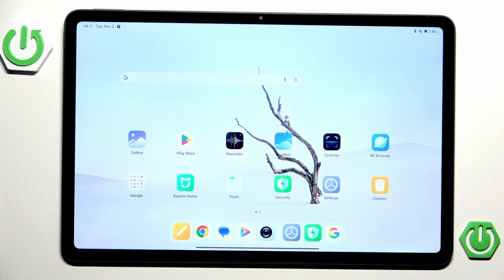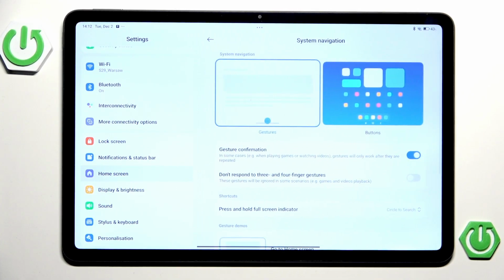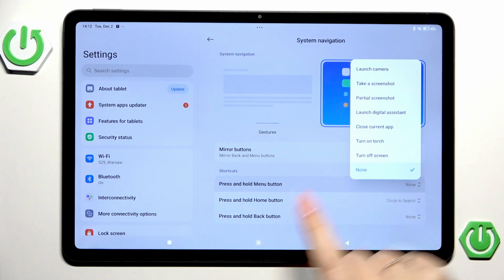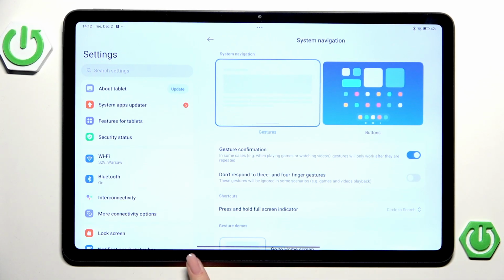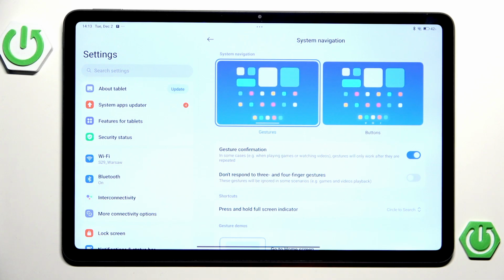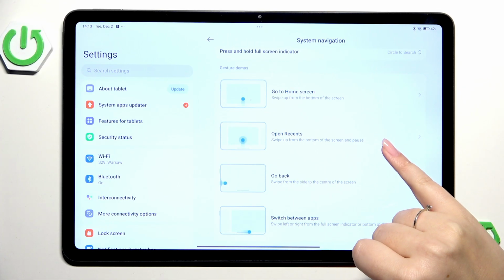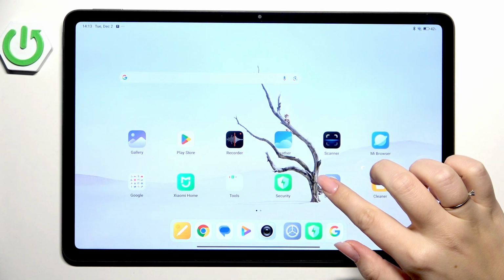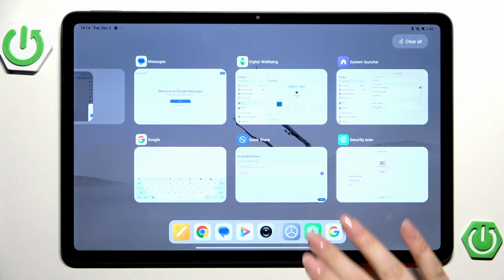POCO Pad M1 – Gesture Navigation Bar: How to Switch & Use Gestures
In this video we show how to change the system navigation on the POCO Pad M1 and how to use the Gesture Navigation Bar. You will learn how to switch between the classic buttons and the gesture bar, reorder buttons, set shortcuts, enable gesture confirmation, and master the swipe actions for Back, Home, Recent apps and app switching. This walkthrough uses Settings → Home screen → System navigation and includes tips to avoid accidental gestures while gaming or watching videos. Ideal for new POCO Pad M1 users and anyone switching from button navigation to gestures.

How to change the system navigation on POCO Pad M1?
How to enable gesture navigation on POCO Pad M1?
How to use the gesture navigation bar on POCO Pad M1 to go back, go home and open recents?

0:00 Intro
0:08 Open Settings & go to Home screen
0:20 System navigation options: Buttons vs Gestures
0:33 Buttons: enable, reorder and shortcuts
0:46 Enable Gestures & open Learn tutorial
1:12 Gesture settings: confirmation & ignore multi-finger
1:46 How to use gestures: Back, Home, App switch, Recents
2:30 Wrap up & tips